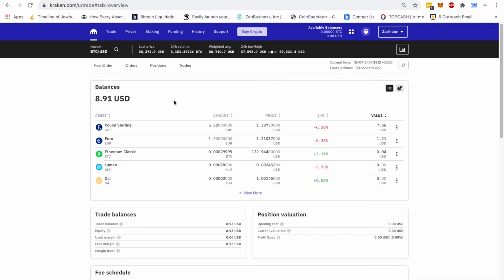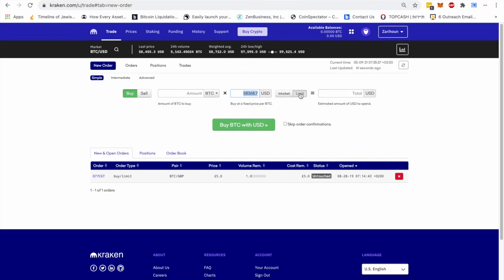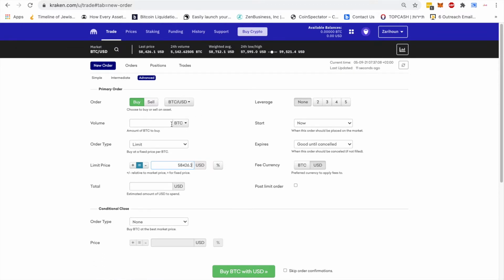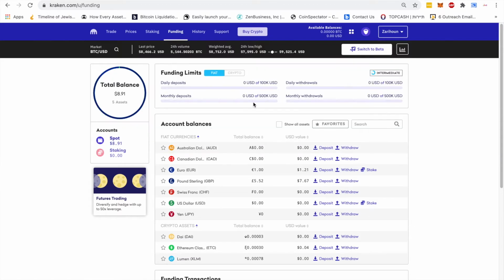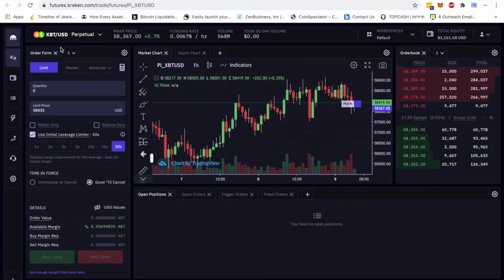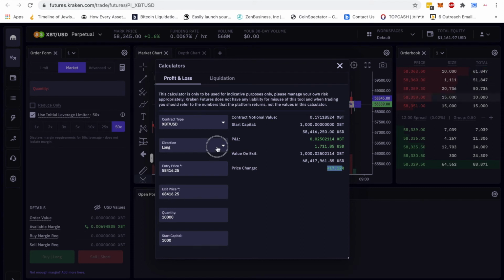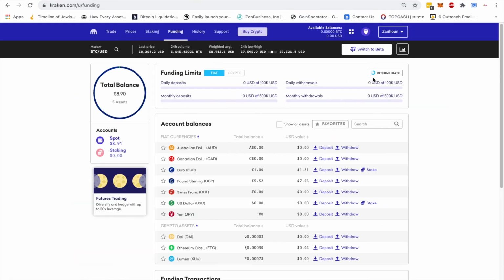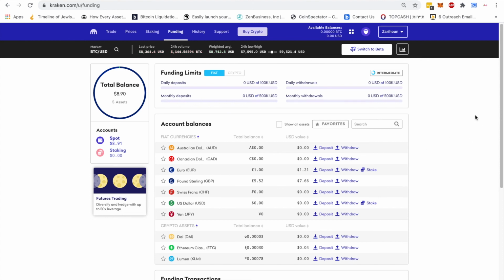Kraken Tutorial - Kraken Futures & Kraken Trading Complete Guide Kraken review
➡️In this video, we did an in depth  overview of Kraken tutorial exchange.
If you are looking to start using Kraken this video is for you. For looking to buy cryptocurrencies, your crypto holding or even trading with Margin or futures this video covered every aspect of Kraken exchange.

We didn't cover in this video kraken staking as we felt it was straight forward process of transferring your cryptos to the Staking section and get rewards in the native tokens.

Furthermore, you can read our in depth written review about Kraken in the following languages for your convenience.

00:00 - 00:43 Kraken introduction
00:44 - 01:29 How to open a Trade
01:30 - 02:45 Kraken Margin Trading (Intermediate and Advanced)
02:46 02:54 Kraken Prices (Kraken charts)
02:55 - 03:18 Kraken Funding (Payment methods options)
03:19 - 03:50 Kraken Products Intro
03:51 - 04:37 Kraken Terminal
04:38 - 08:26 Kraken Futures
08:27 - 08:55 Kraken OTC Desk
08:56 - 09:32 Recap

Bitcoin (BTC): 3FLgDYxoN82qwUzZJ45Sye9bk8YeEBXj69
Ethereum (ETH):0x2012069D4eDCb3688269D033BB56e71CaC9beEB0

 how to use kraken